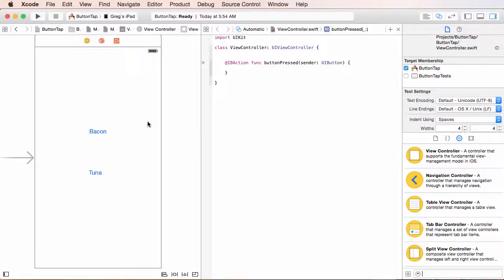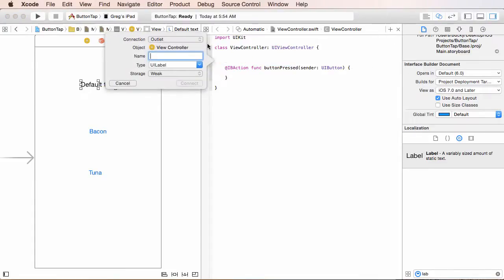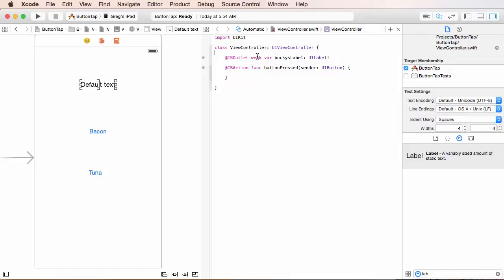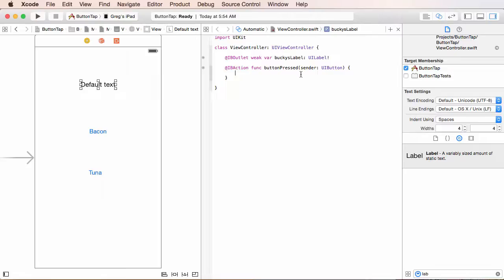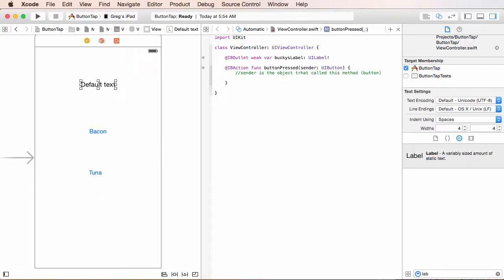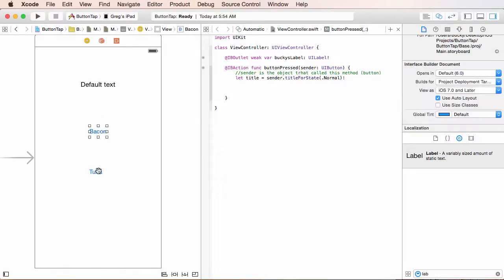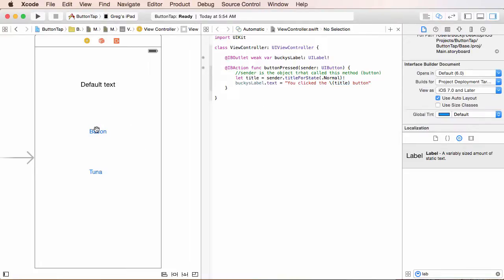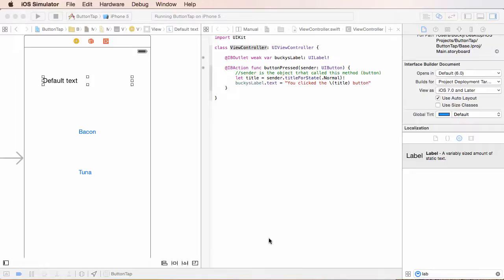iOS Development with Swift Tutorial 9 Button Clicking Example